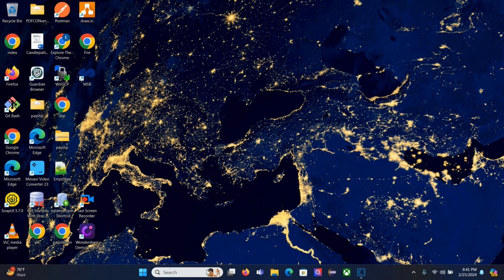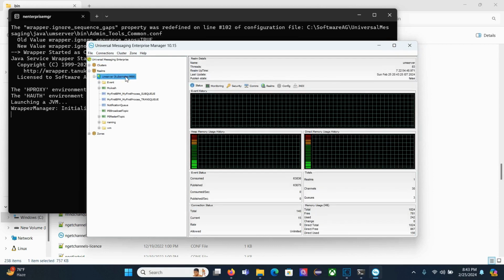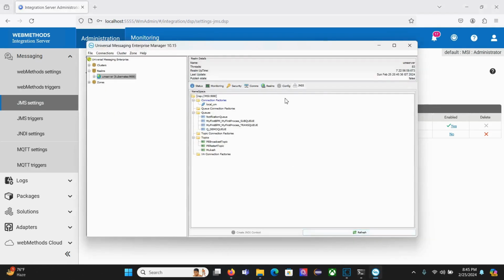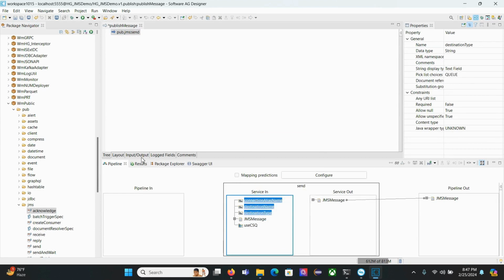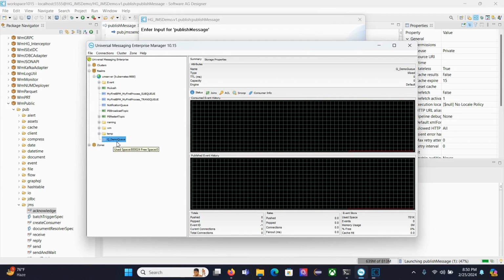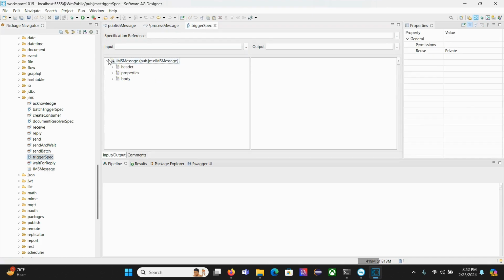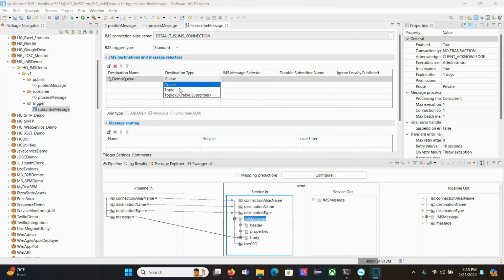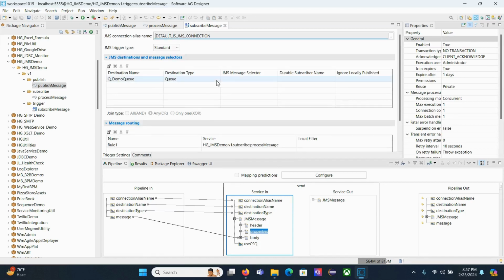What is JMS and how it works in webmethods | Harmonigate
Hey there, welcome back to the channel! 🎥 In today's video, we're diving into the fascinating world of JMS (Java Message Service) and exploring how it seamlessly integrates with webMethods. 🌐💡

Join me as we unravel the intricacies of JMS, understanding its core principles and how it plays a pivotal role in the webMethods ecosystem. 🕸️ We'll demystify the key concepts, highlight its significance in facilitating communication between diverse applications, and showcase real-world examples.

Whether you're a seasoned developer or just starting your journey in the world of integration, this video is crafted for you!

Ready to deepen your understanding of JMS and enhance your webMethods skills? Hit play now and let's embark on this knowledge-packed journey together!

If you find this video helpful, don't hesitate to give it a thumbs up, subscribe for more tech insights, and hit that notification bell to stay updated on our latest content. Let's learn, grow, and innovate together! 🌟🚀

User